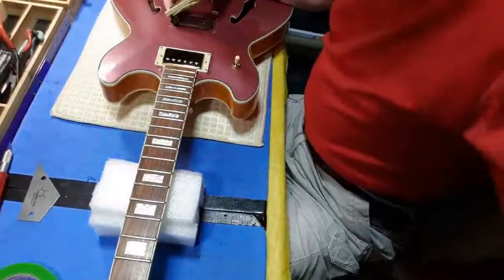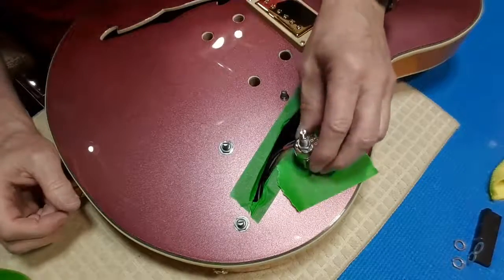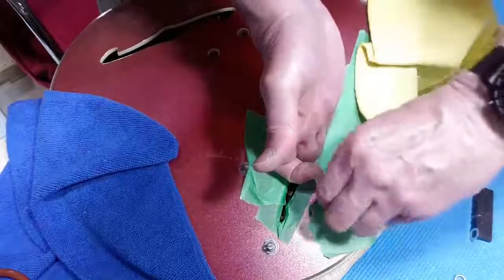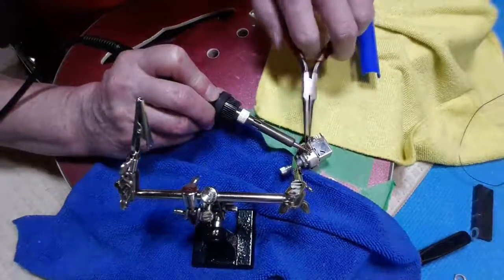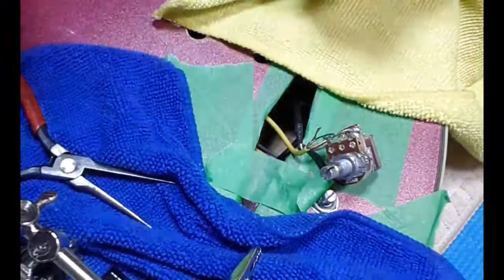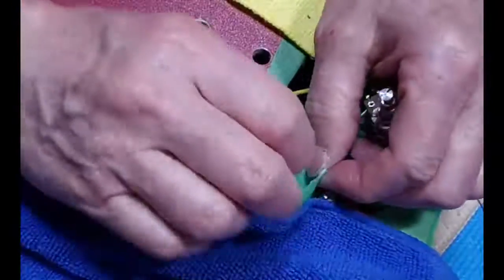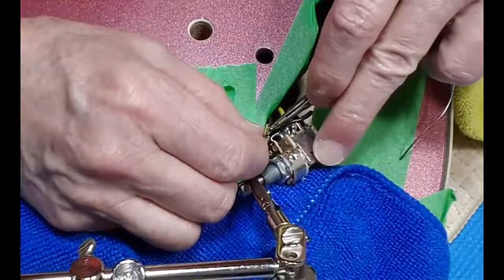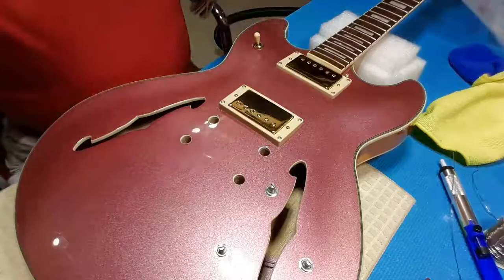HB 35+ PART 3 - CONTINUED REWORKS (ELECTRICS)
Here I do all the electrics changes to my desires